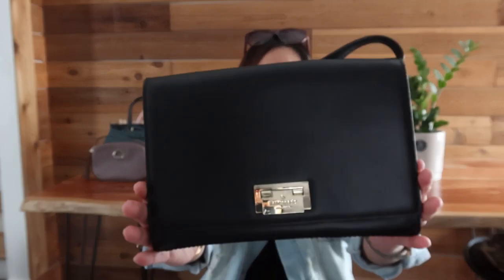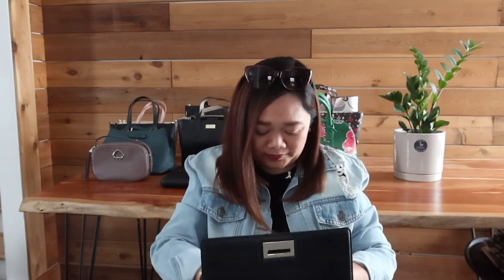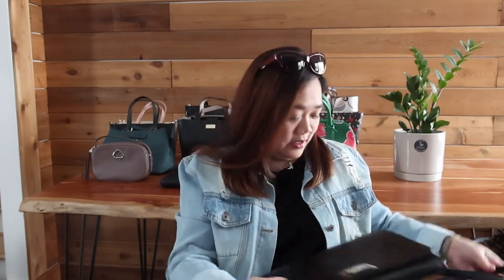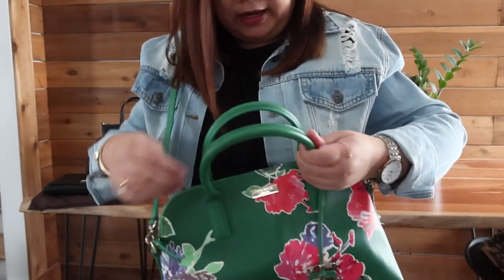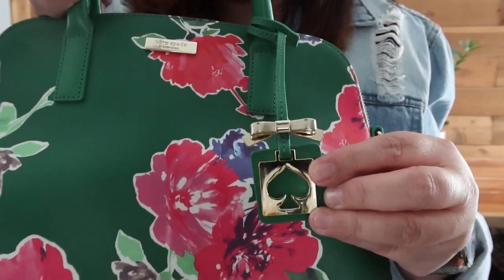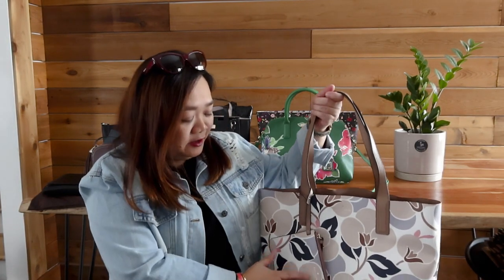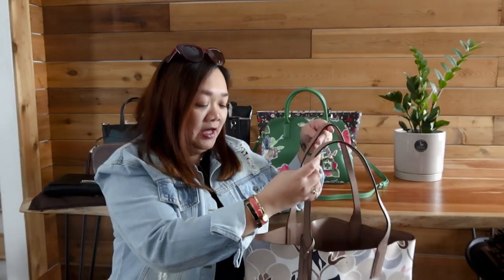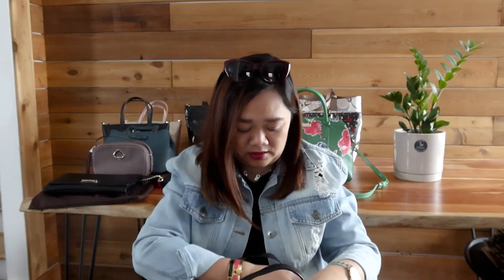KATE SPADE BAG COLLECTION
Kate Spade is my favorite designer.
Here is a glimpse of my bag collection...it is my absolute pleasure to share it with all of you.

They have grown into a global lifestyle brand.  Their aim is to inspire colorful living through their handbags, clothing... to jewelry, shoes, stationery, eyewear, fragrance, tabletop, bedding and gifts.
Their spirited approach, commitment to curiosity and passion for sharing their colorful world still shapes all that is Kate Spade New York.

Live Colorfully- Kate Spade